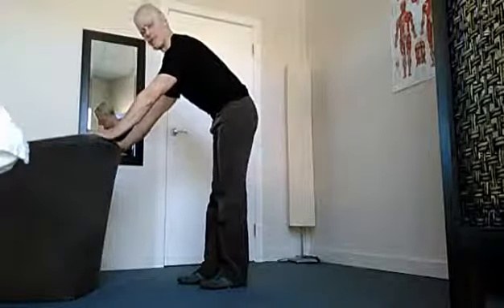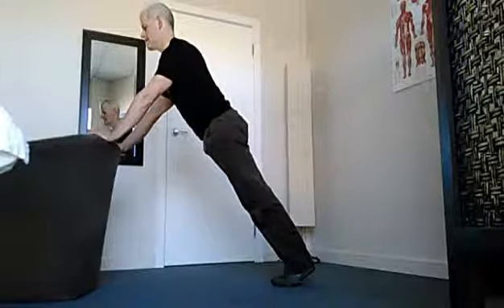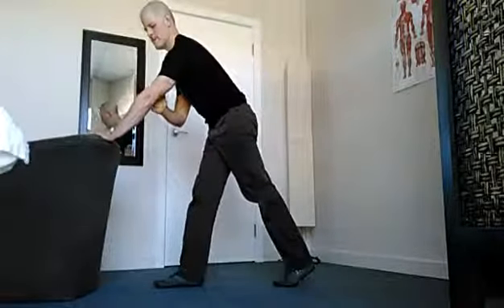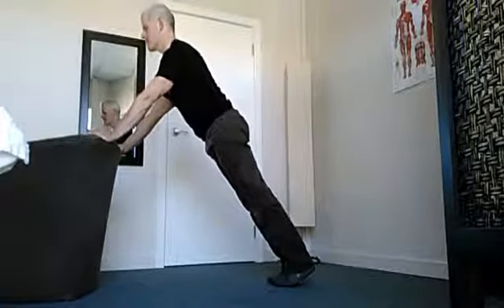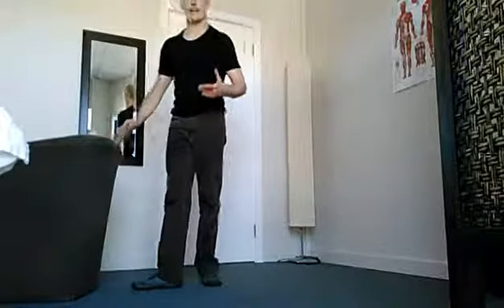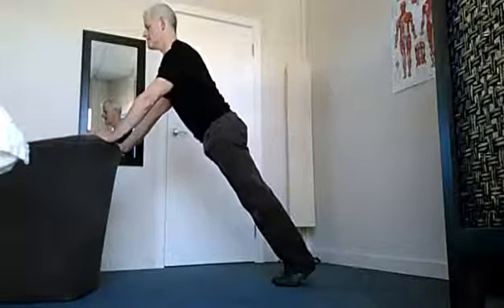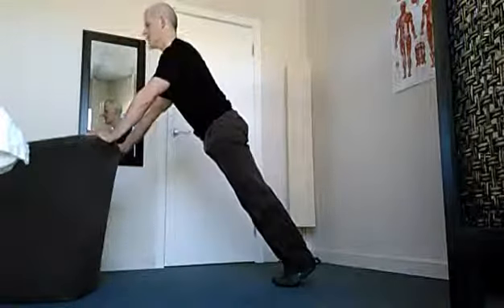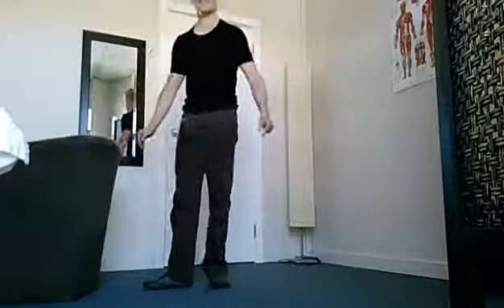Incline plank and PU